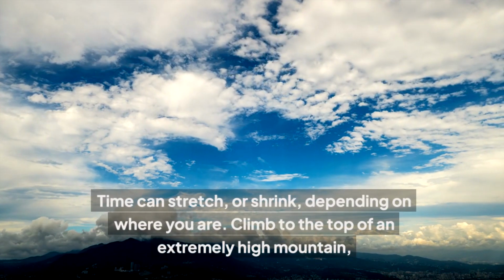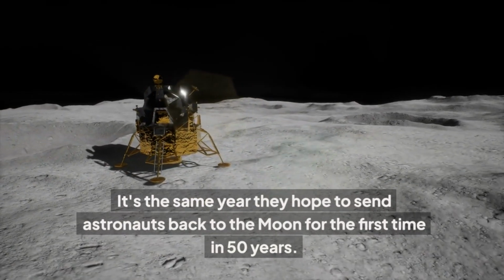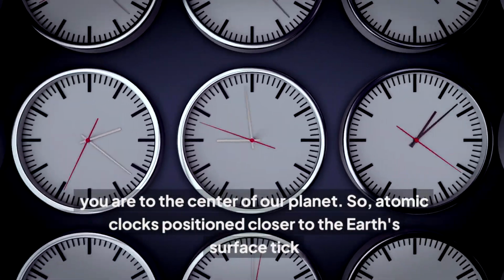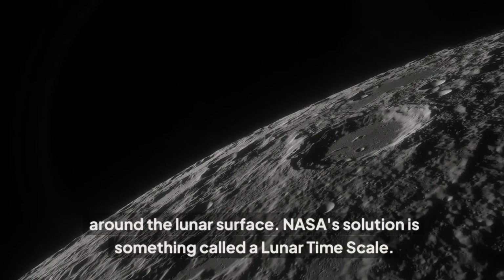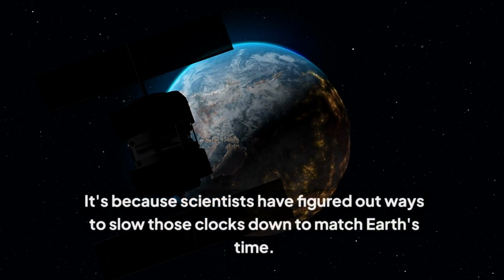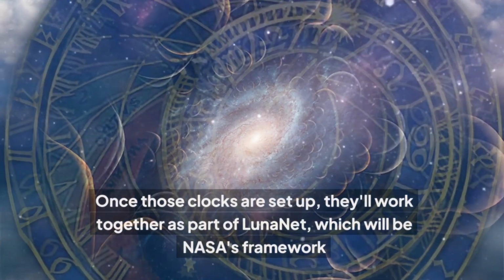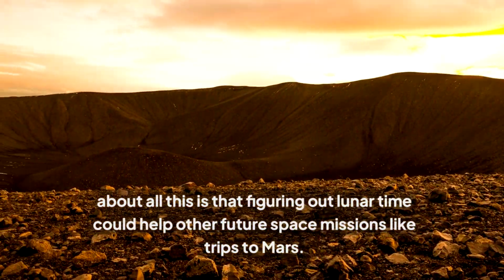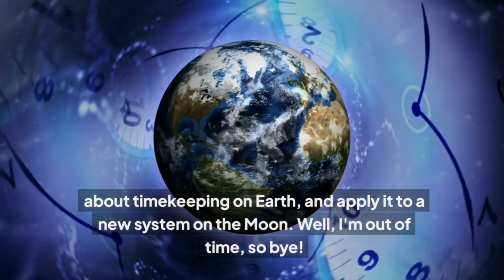Scientists Study Urgent Need To Install Clocks On The Moon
Time can stretch, or shrink, depending on where you are. Climb to the top of an extremely high mountain, and time will pass a teeny tiny bit faster than if you were down in a valley.That's all because of gravity and how it affects time. We hardly notice it in our everyday life.But for scientists and space agencies preparing to send people to the moon, these minuscule differences in time really do matter.